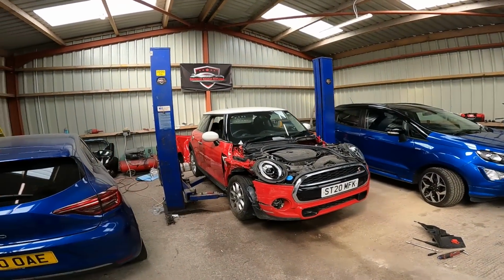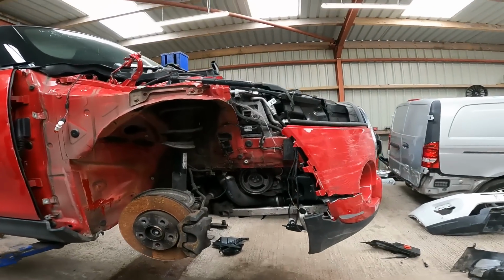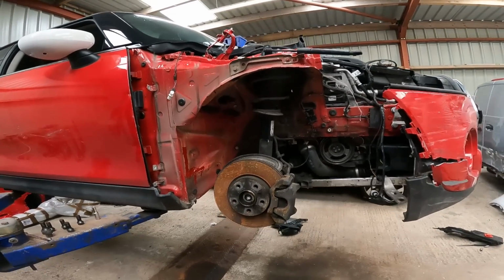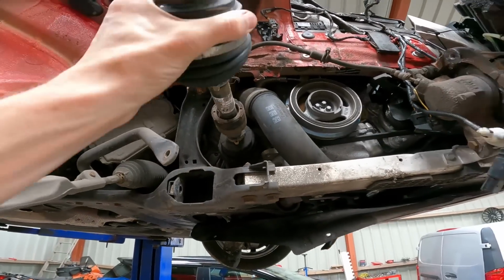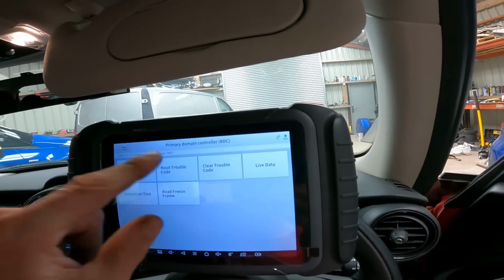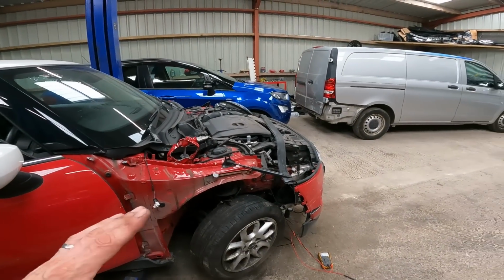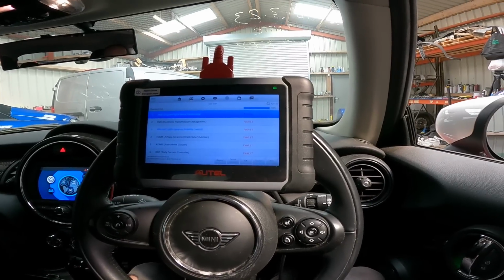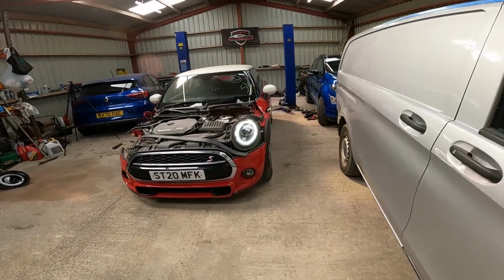You Wont Believe The Reason Why The Auto Box Wouldn't Go Into Gear In This Mini Cooper S !!!!!